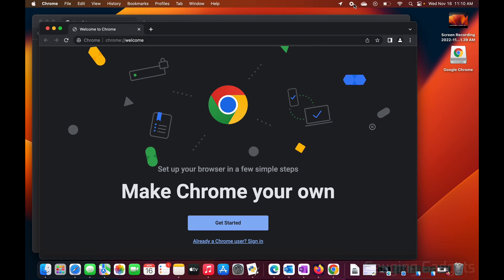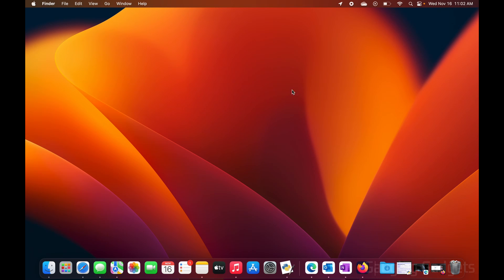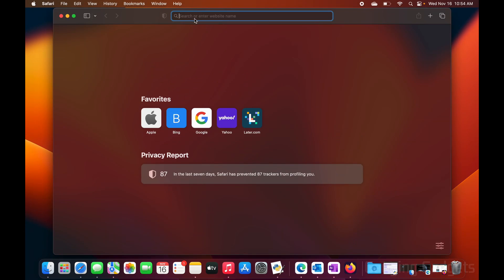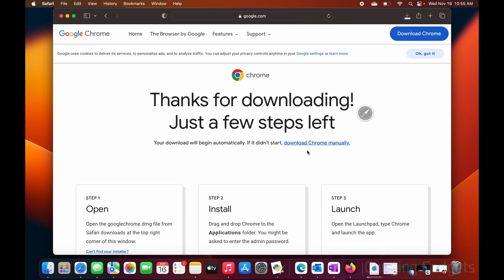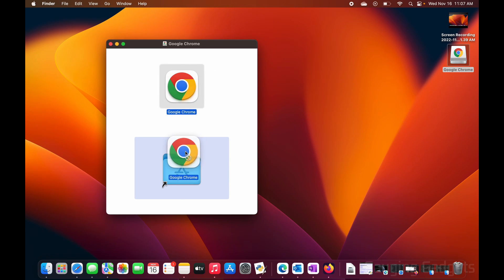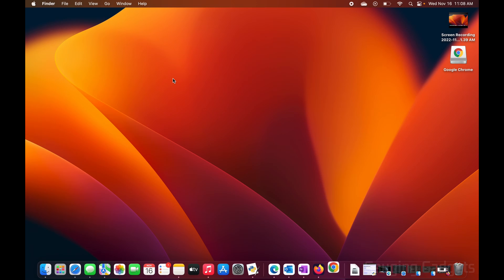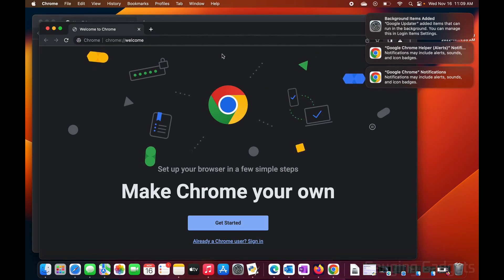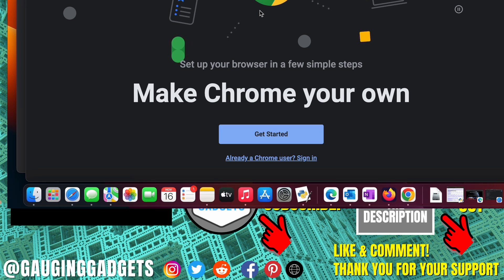How to Download Google Chrome on Mac - Install Chrome on Macbook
How to download Google Chrome on Mac? In this tutorial, I show you how to download and install the Google Chrome browser on your iMac, Macbook Air, or Macbook Pro. This easy method for getting Chrome on a Mac is completely free.

Getting Google Chrome installed on your Mac, iMac, Macbook Air, or Macbook Pro is free and very easy. Follow the steps below to download Google Chrome.

How to install chrome on Mac:
1. and select "Download Chrome". Then select Accept and Install.
2. Save the Google Chrome installation file to your Mac, iMac, Macbook Air, or Macbook Pro.
3. Once the Google Chrome download has completed, Open the downloaded Google Chrome install file.
4. Once the install screen appears, drag the Chrome icon into the MacOS Application folder.
5. You have now installed Google Chrome on your iMac, Macbook Air, or Macbook Pro.